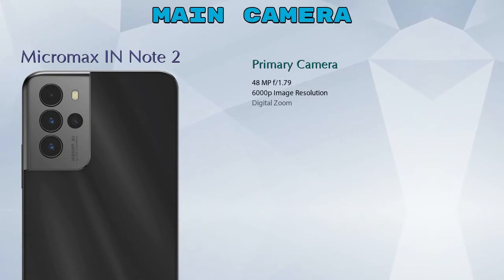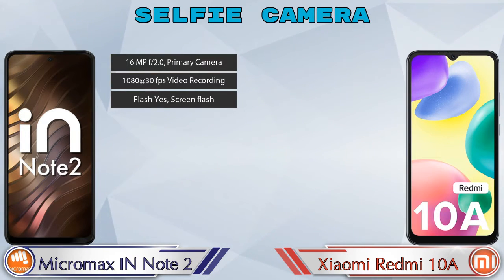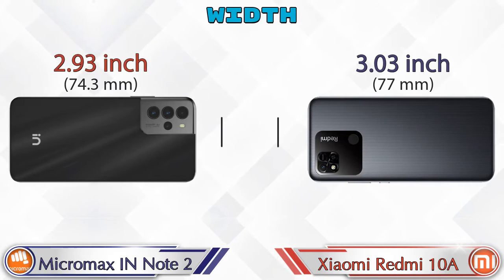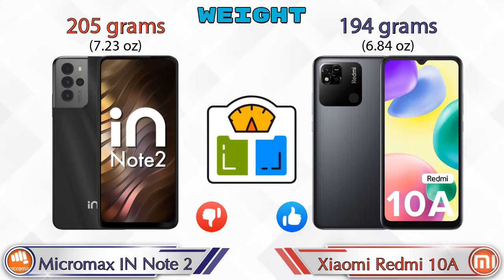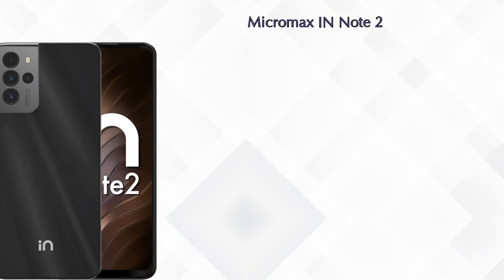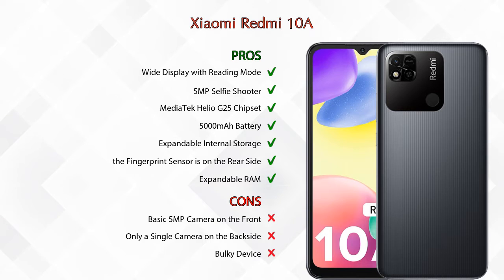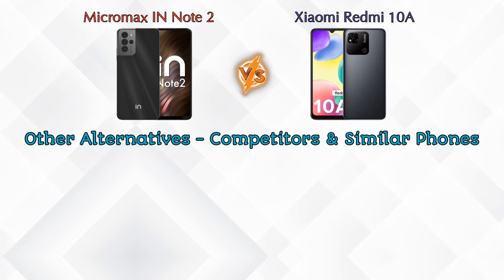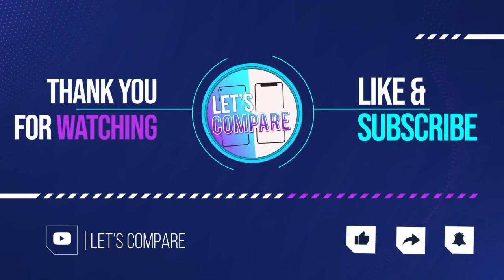Micromax IN Note 2 Vs Xiaomi Redmi 10A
We are Comparing Micromax IN Note 2 Vs Xiaomi Redmi 10A In English With [Full Specifications].
Micromax IN Note 2 review and features & Xiaomi Redmi 10A review and features
Micromax IN Note 2 4 GB / 64 GB Details :
Brand : Micromax  , Price : 12490  , Release/Launch Date : 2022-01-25

Variant Details:
4 GB / 64 GB - 12490

Variant Details:
3 GB / 32 GB - 8499
4 GB / 64 GB - 9499 (Amazon)

Micromax IN Note 2 Vs Xiaomi Redmi 10A full specifications
Xiaomi Redmi 10A Vs Micromax IN Note 2 full specifications
Micromax IN Note 2 Vs Xiaomi Redmi 10A comparison
Xiaomi Redmi 10A Vs Micromax IN Note 2 comparison